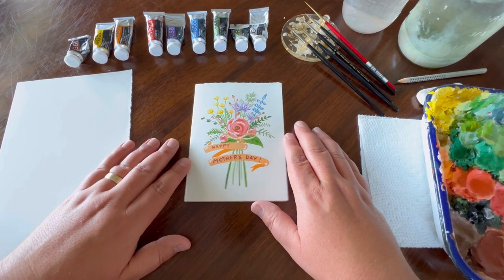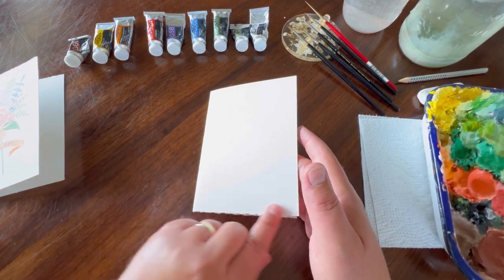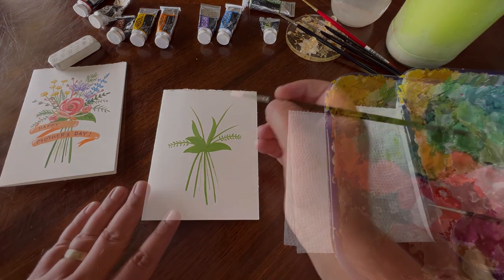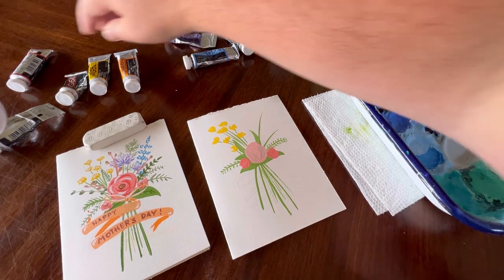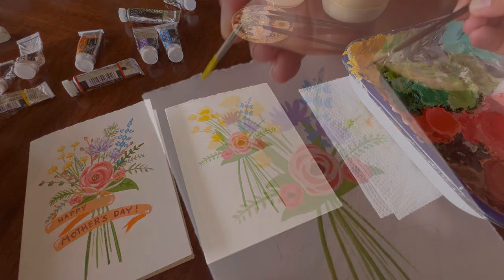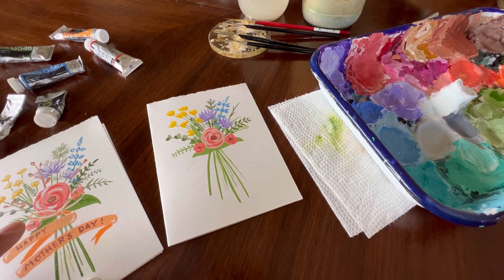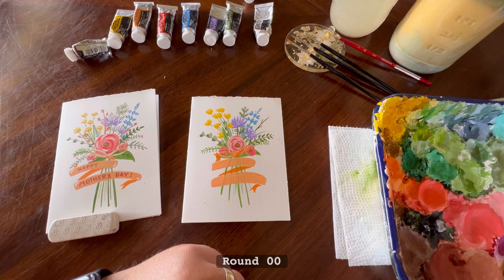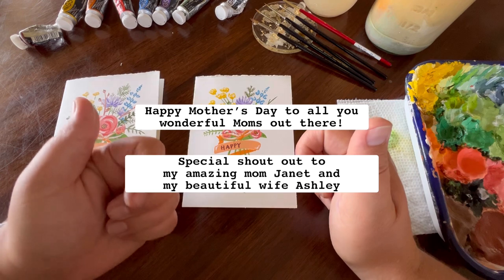Art Tutorial: Painting a Mothers Day Greeting Card • Easy DIY craft and idea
Let's paint a Mother's Day Greeting Card (*You can use acrylics if you don't have gouache). A super easy and thoughtful DIY.

Not Mother's Day? Switch up the type and write something else i.e., Happy Birthday, Happy New Year, Happy Best Friend Anniversary, etc...

Artist Tip:
Be loose with your paint strokes. These florals are supposed to look loose and whimsical. Sometimes strokes or mistakes can look fun.

Materials Used:
140 lb Hot-Pressed Watercolor Paper (Sheet was 9"x12" inches and then I ripped in half and folded it)
Holbein Artists Gouache Paint
Winsor and Newton Series 7 Brushes Round 2, 1, 0, 00
Princeton Heritage Series Brush Liner 2

Love this tutorial but want something more in-depth? Sign up for my online course and learn how to paint with gouache, today:

My online course includes 6+ hours of prerecorded video, 10 art projects, downloadable templates, a digital workbook, access to a private social media group, and lifetime access. The prerecorded videos and lifetime access allow you to learn and work at your own pace.